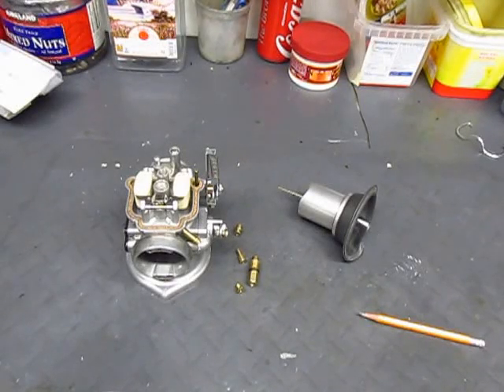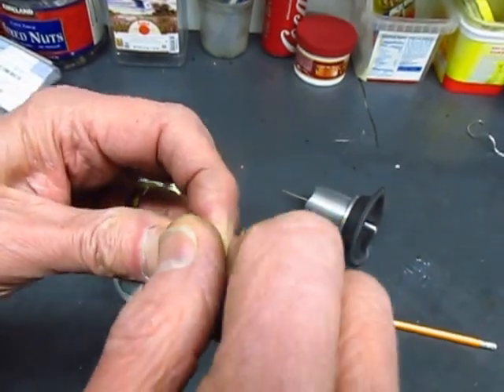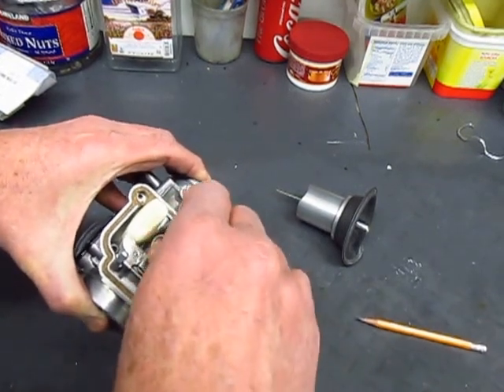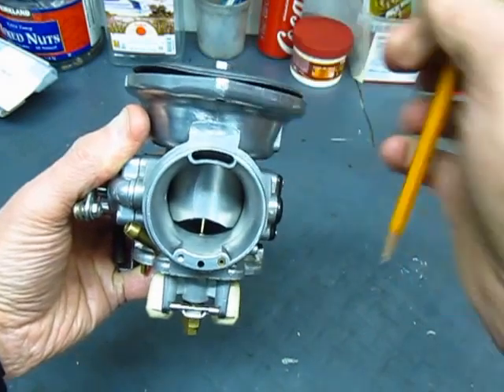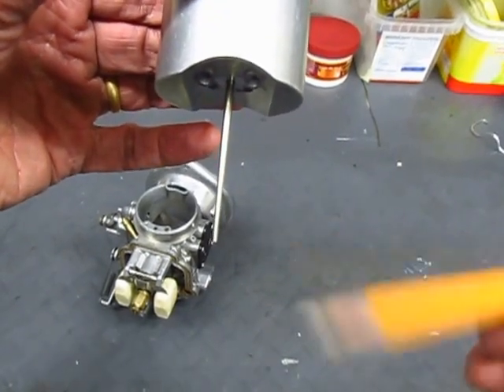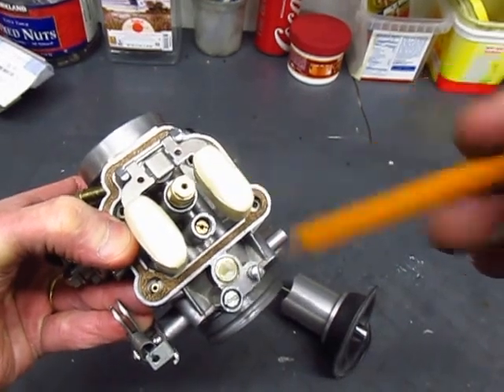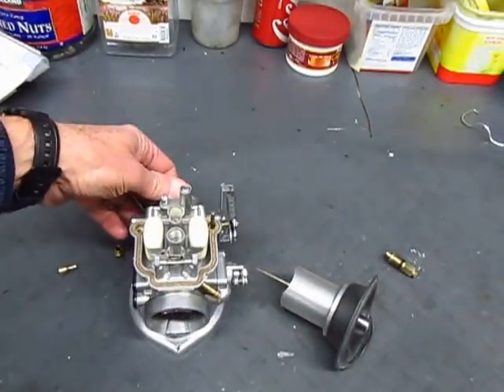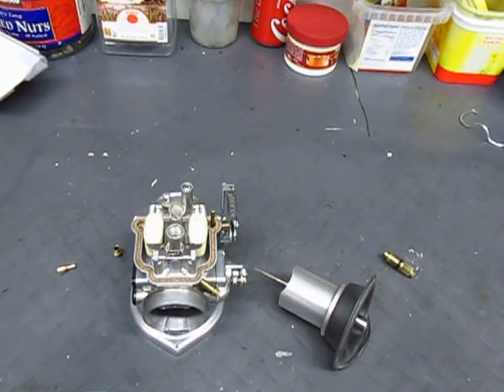How the Main + Needle Jet Circuit Works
I demonstrate how the main + needle jet circuit works on a Bing CV carburetor.